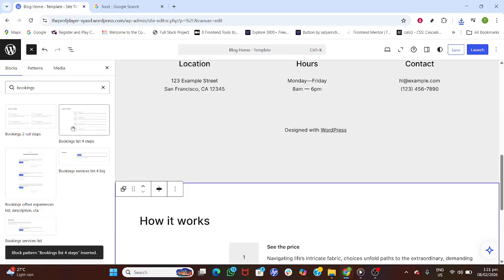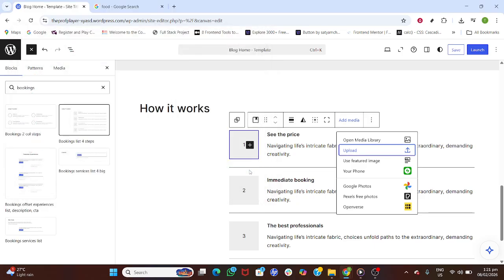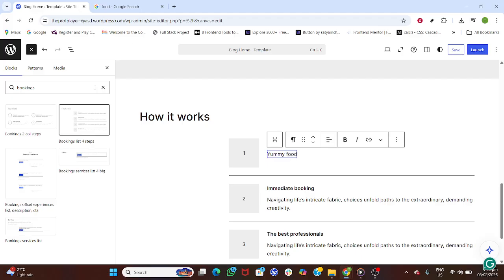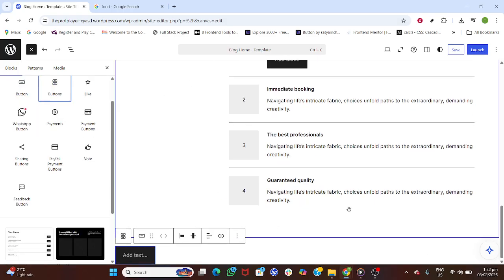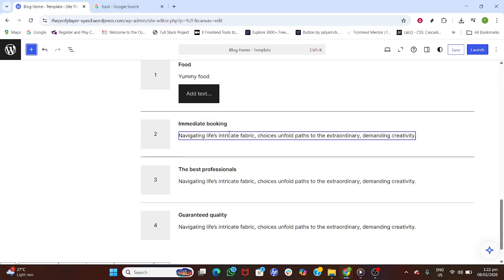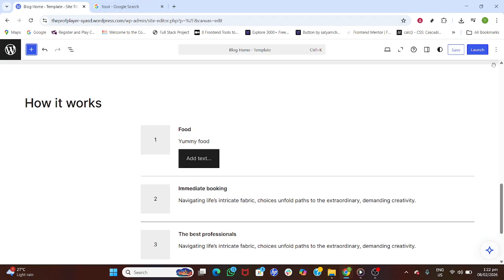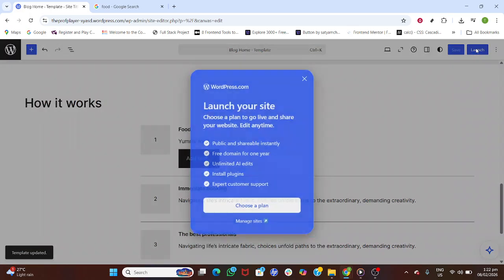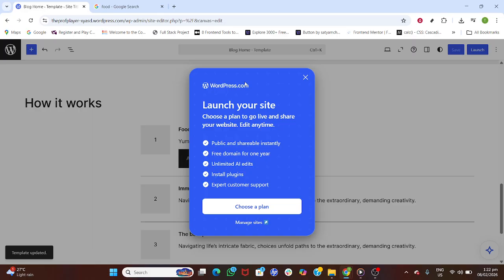How To Make An Online Food Ordering Website With WordPress (2025) [Booking + FREE App] (Easy Guide)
In this video, we discuss 2025 restaurant tech by showing you how to build a food ordering website for your business. We cover online food ordering setups and show you how to integrate a booking system and free food app for your customers.

0:00 Intro
00:06 Open the Site Editor and Template
00:25 Edit Restaurant Name and Tagline
00:48 Add the Hero Image
01:41 Add the Primary Call to Action Button
02:16 Save and Publish